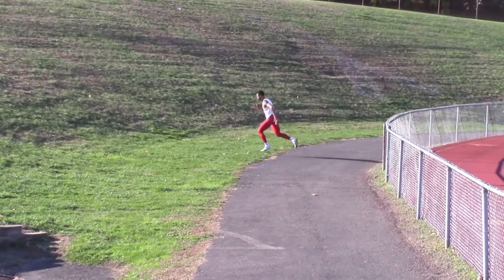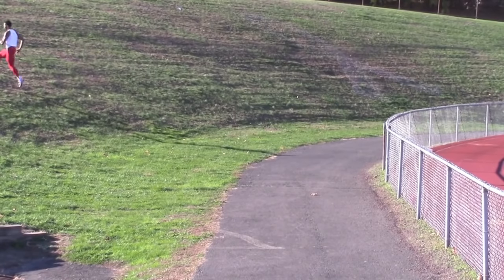Sprinter Warm-Up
You hear this a lot: "Well, I'd like to sprint but I worry about injury." Or, "I tried it and pulled a hammie!" The key to avoiding injury is preparation. Your warm-up should be specific to what you're about to do. When it comes to sprinting, the drills you do to warm up should mimic the movements of sprinting. The purpose of these drills is to get your glutes, hamstrings, hips, knees, ankles, and feet prepared to sprint. If you attempt to run sprints while you're cold, you're just inviting a popped hamstring. Check out Eric Brown’s tips in this video.